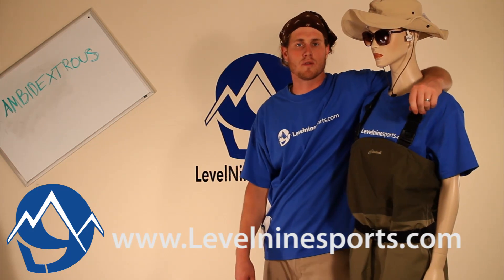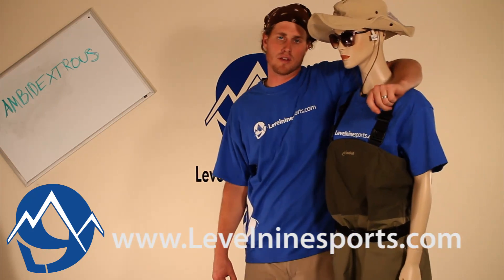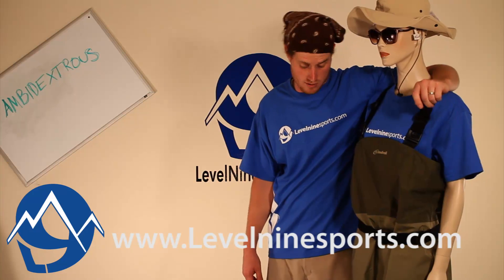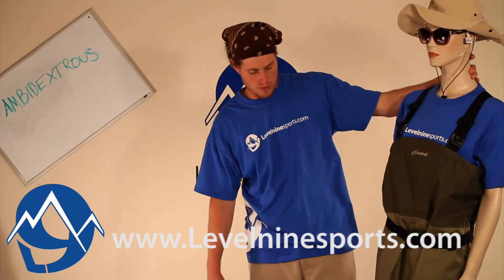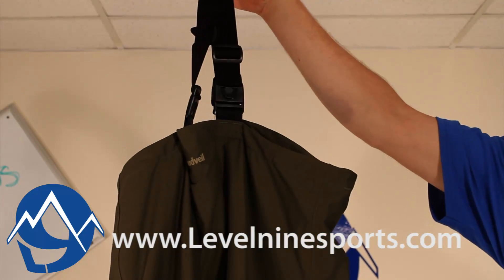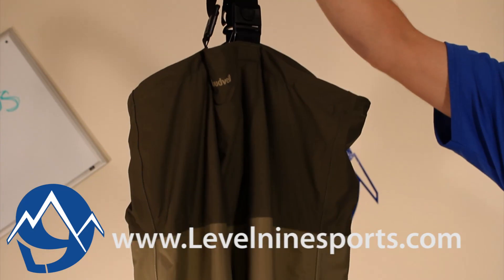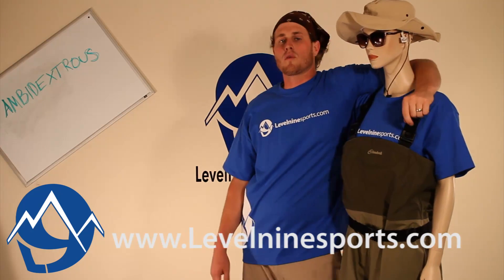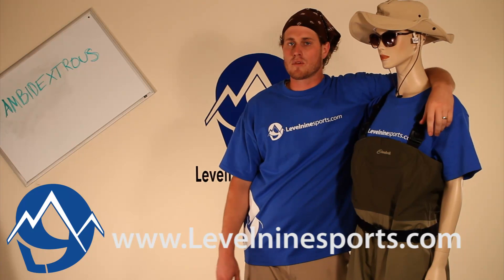Cloudveil 2010 Gros Ventre Wader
These waders allow just about anyone on any budget to afford the sport of fly fishing. The waterproof rating of the Gros Ventre is remarkably high for the price, and is much more comfortable than the PVC coated alternatives at this price point. This wader is excellent for the novice fisherman, or for those that need a backup set for traveling.